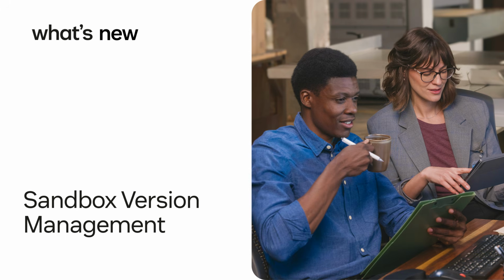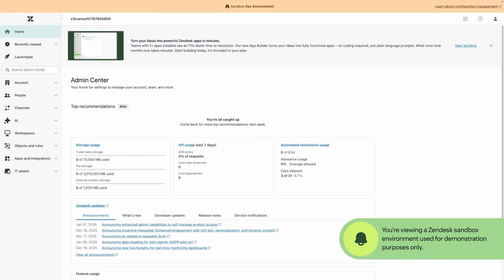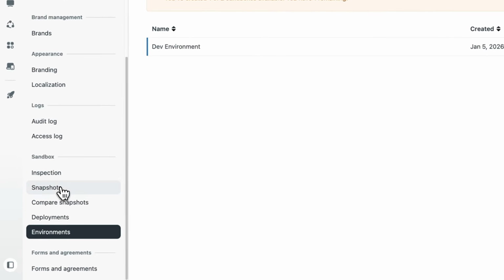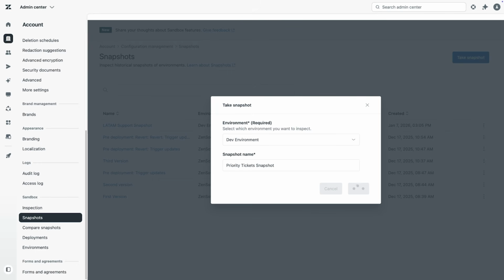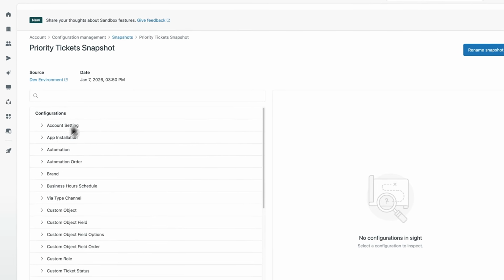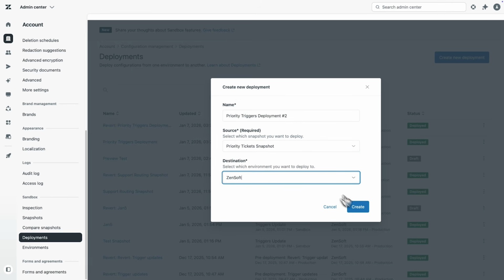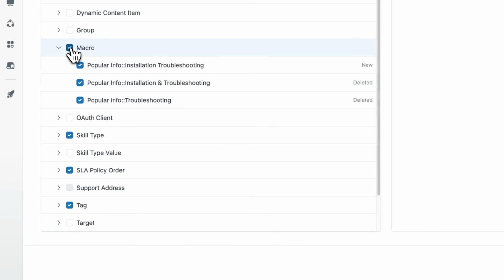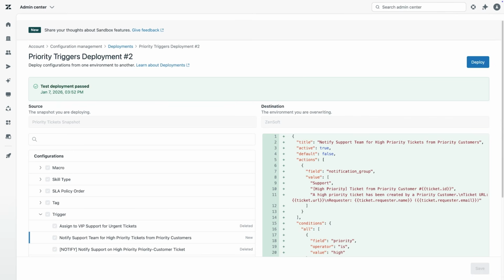Sandbox version management: Inspect, compare, and deploy Zendesk configurations | What’s New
Managing configuration changes across environments can be risky and time-consuming.

Sandbox version management gives admins a unified way to inspect configurations, save snapshots, compare changes, and deploy updates between environments. This makes it easier to understand what’s changing, preserve known-good versions, and move configurations with more confidence.

Want safer ways to manage configuration changes? See Sandbox Version Management in action

Zendesk makes customer and employee service better. We build software to meet customer and employee needs, set your team up for success, and keep your business in sync.